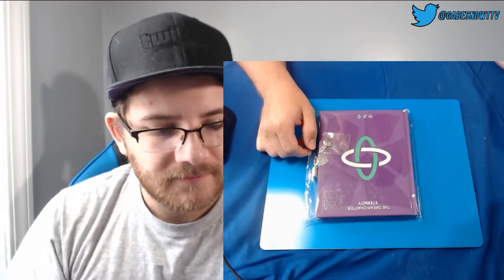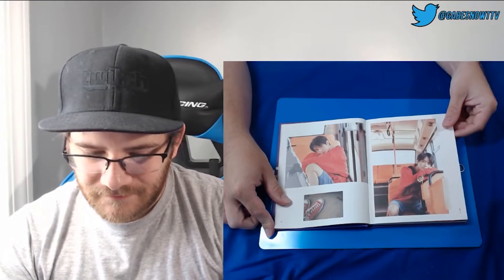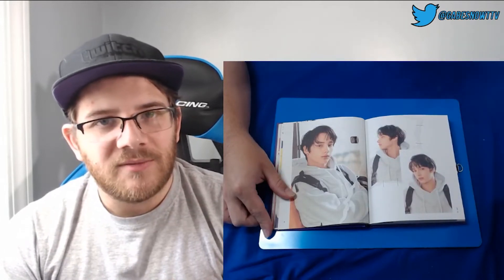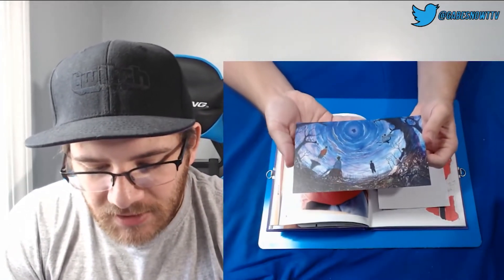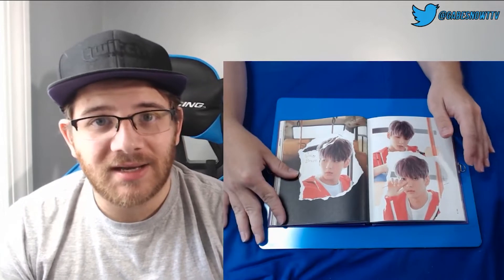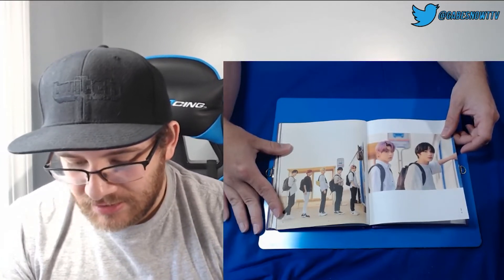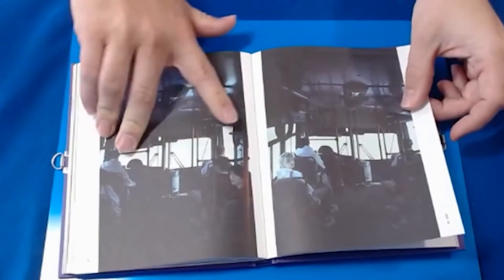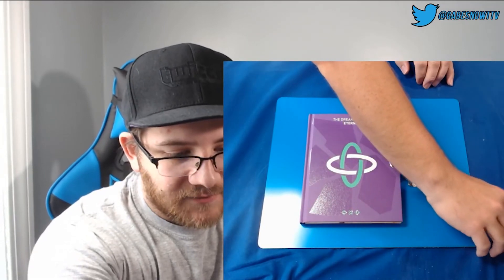TXT Dream Chapter: Eternity Album UNBOXING (Port Edition)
Finally we have our Dream Chapter: Eternity Album and also another camera so I can give you guys better unboxing videos! I will be fine tuning the settings for the "Unboxing Camera" throughout the next couple of unboxings, so bear with me, but I think it will really help you guys see everything better! I was so excited to get into this album and see what TXT had to offer with their newest edition to the Dream Chapter Series, they didn't disappoint!

I've decided to not pursue Twitch any longer, I don't have the time unfortunately, and I'd much rather prioritize Youtube Content for you guys!